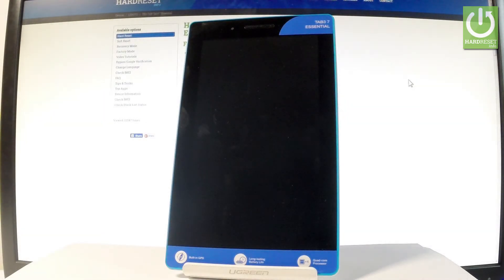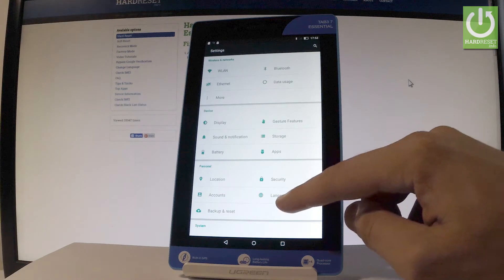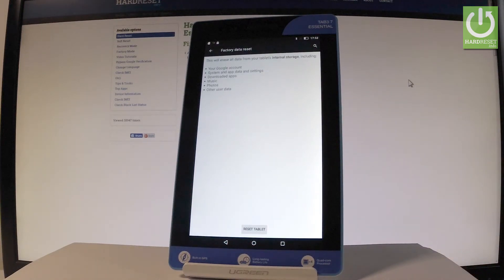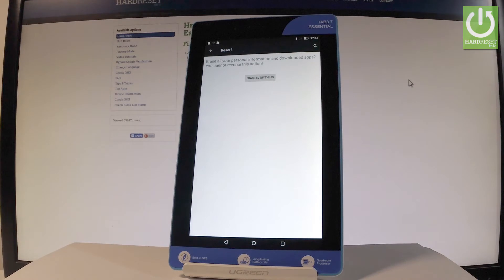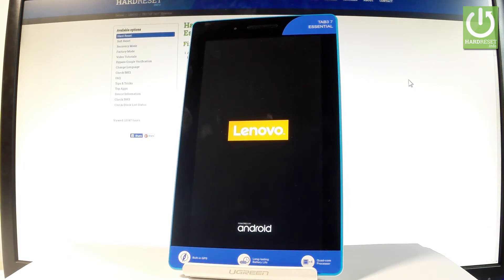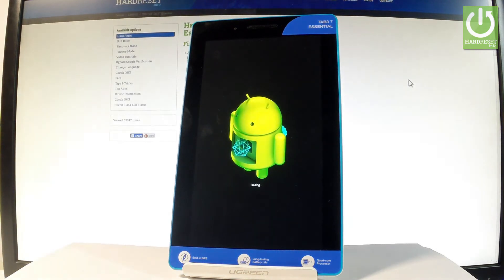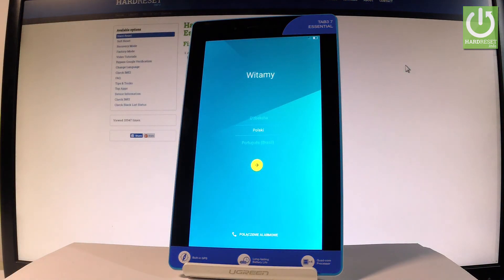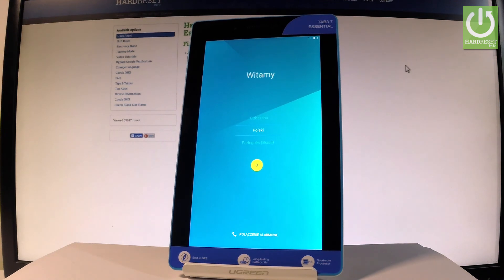How to Reset LENOVO Tab3 7 Essential - Hard Reset / Restore Tab3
How to factory reset LENOVO Tab3 7 Essential? How to hard reset LENOVO Tab3 7 Essential? How to master reset LENOVO Tab3 7 Essential? How to restore LENOVO Tab3 7 Essential? How to format LENOVO Tab3 7 Essential? How to delete data in LENOVO Tab3 7 Essential? How to format LENOVO Tab3 7 Essential?

You ca use the LENOVO settings in order to accomplish the master reset (hard reset). It will erase all personal data, restore factory settings and uninstall the users apps.